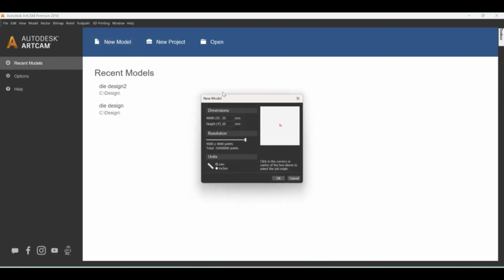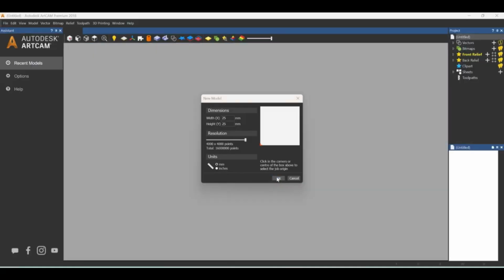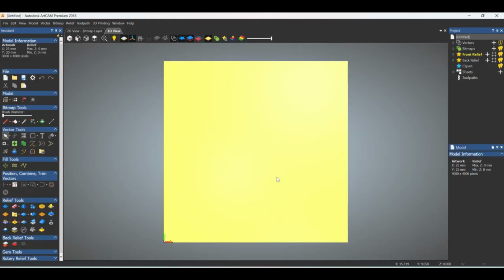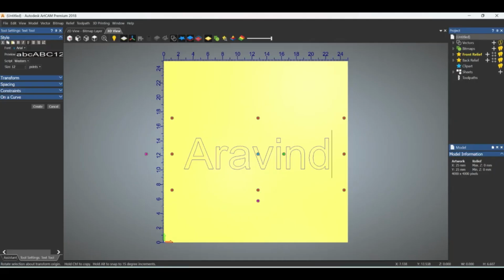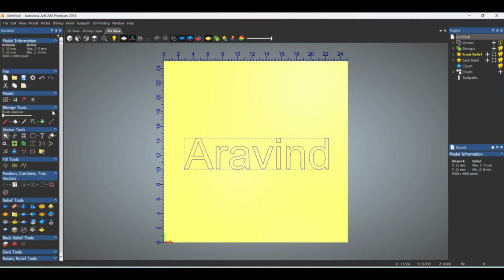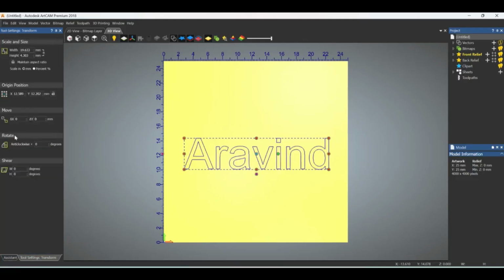How to Position Design Origin reference to Model Origin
How to Position Design Origin reference to Model Origin in ArtCAM
PS:- This Channel is made for CNC Router users; to derive better and maximum utilization/application of CNC routers as a Technical Resource; for better creativity, productivity, and profitability using CNC Routers.